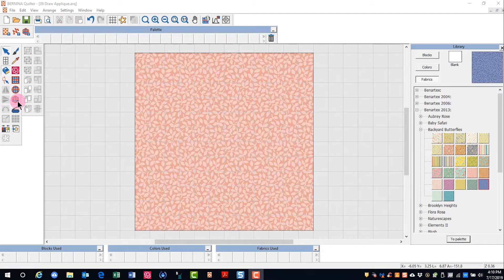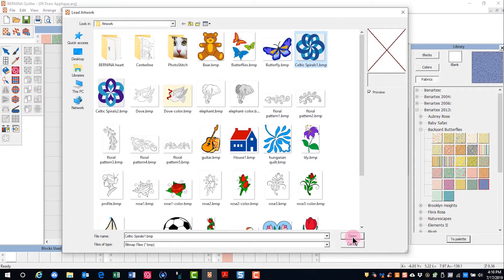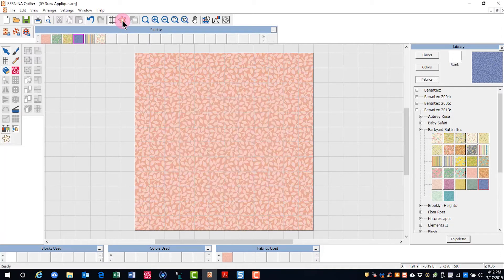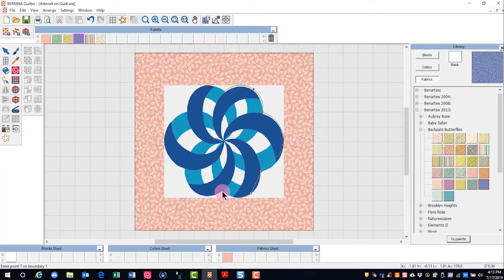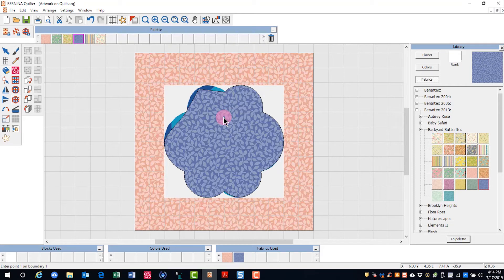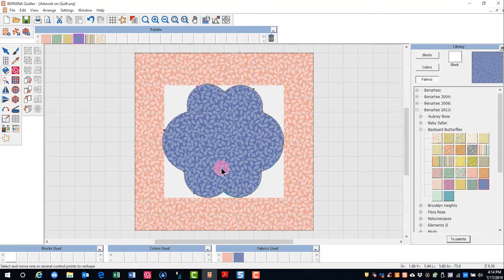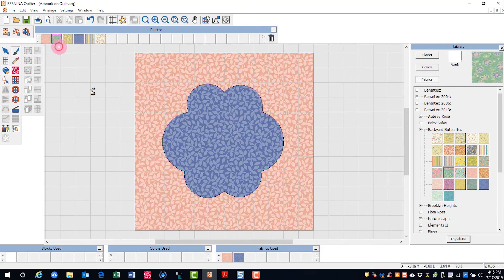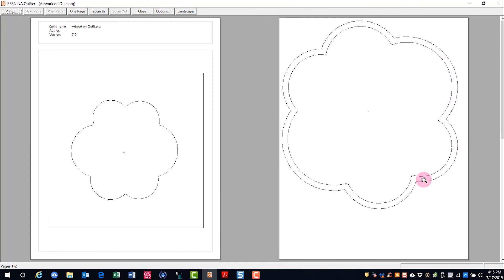21.09 Master BERNINA Embroidery Software 8 – Drawing Applique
Use the Draw Applique tool in Quilter to create a free-form applique with artwork in the background.